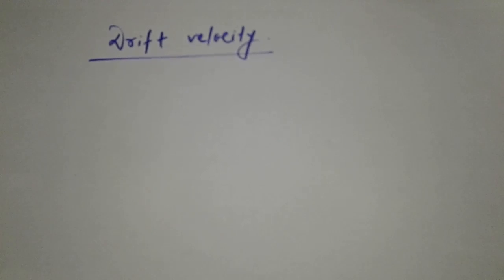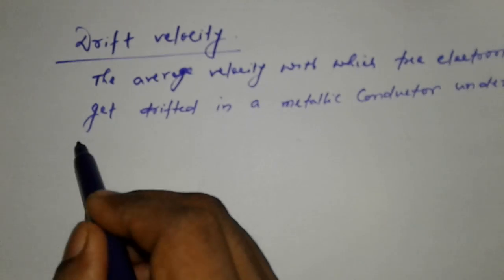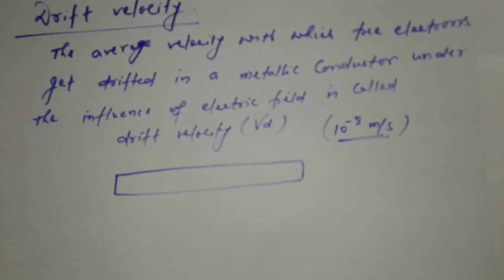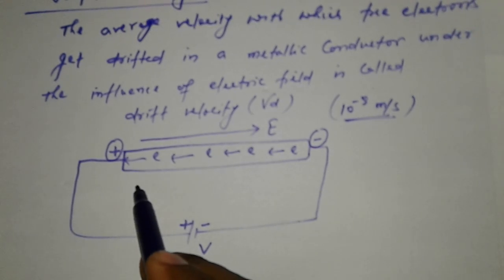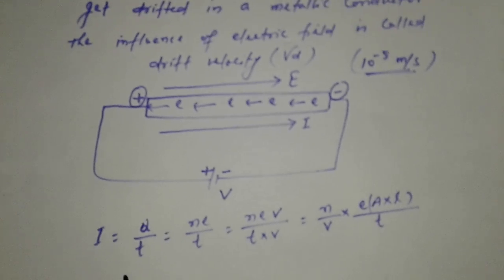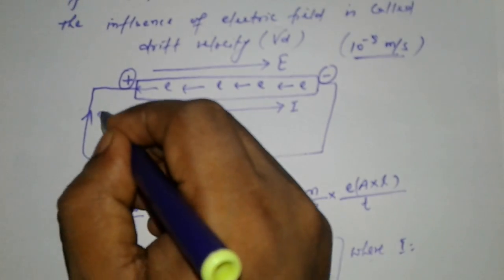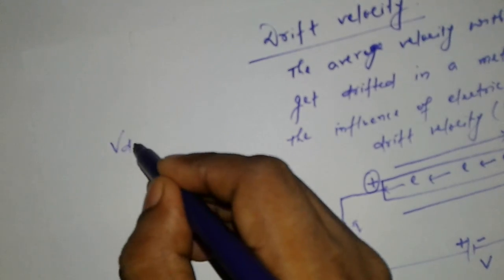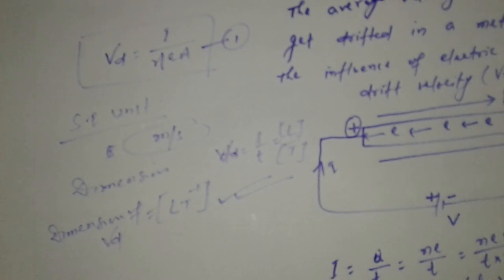drift velocity for class 12 you tube video